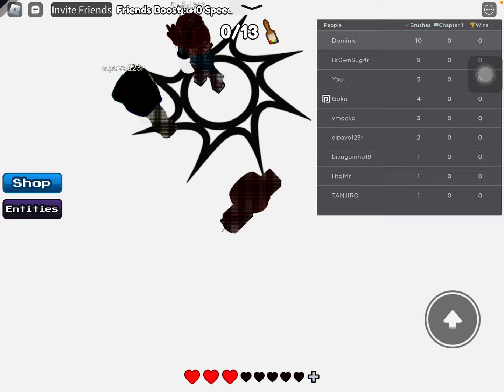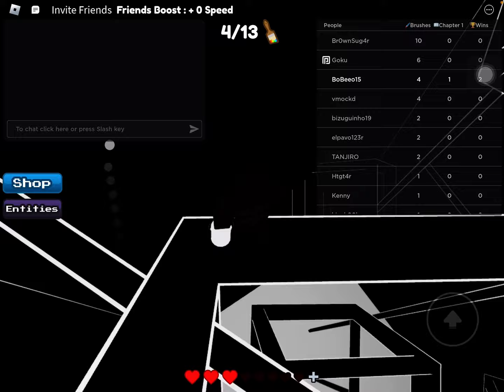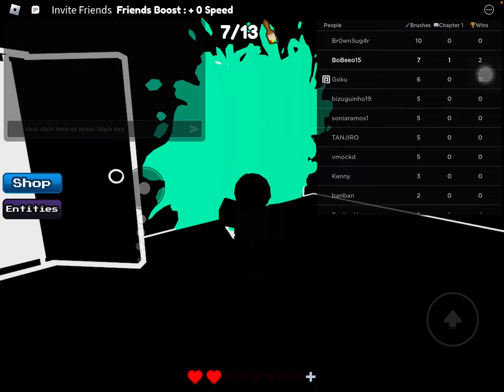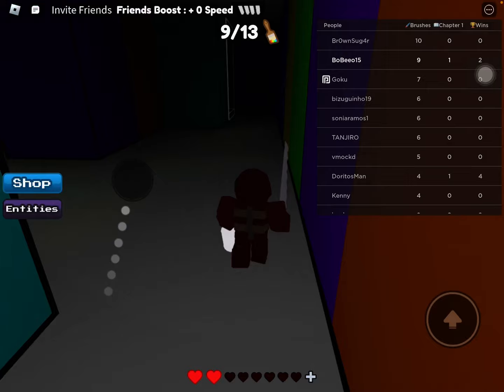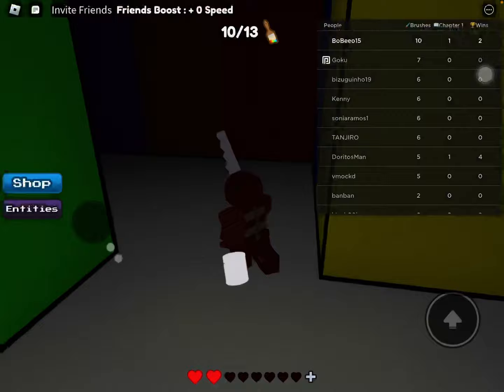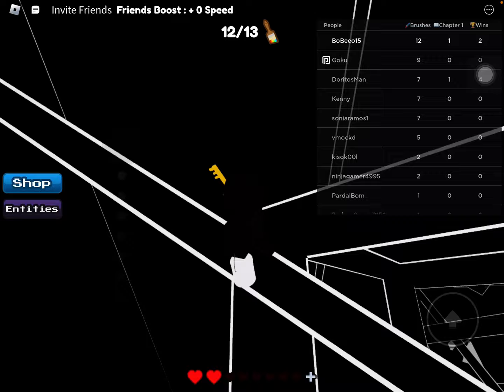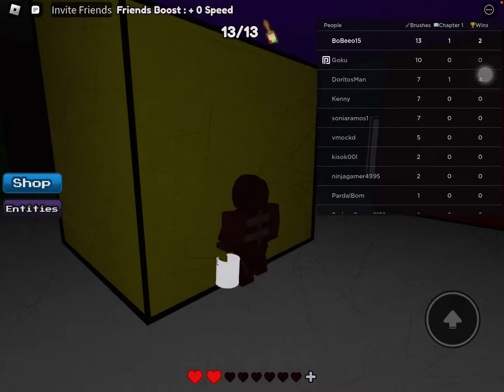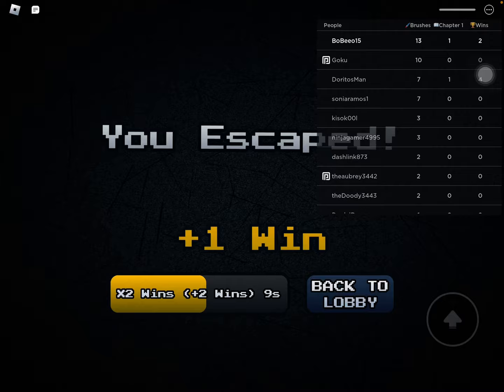Color or die full gameplay!